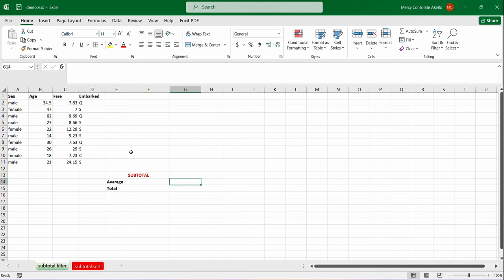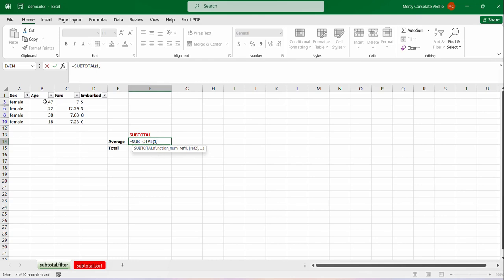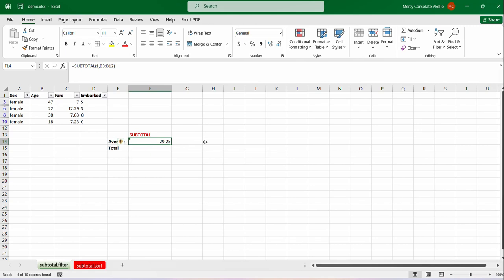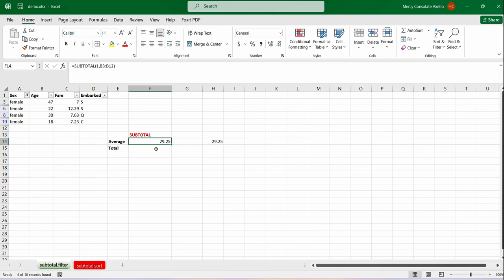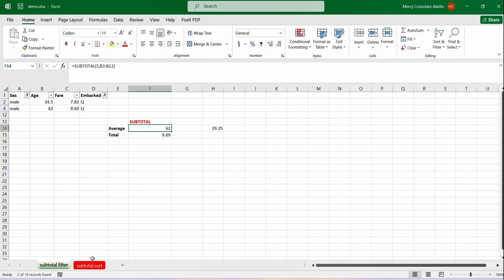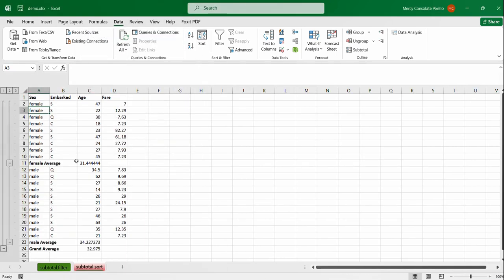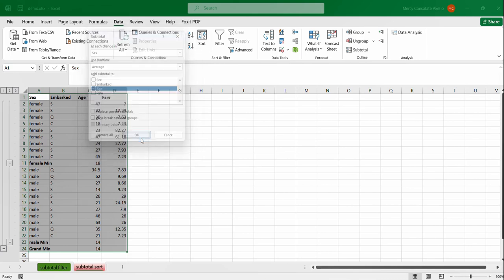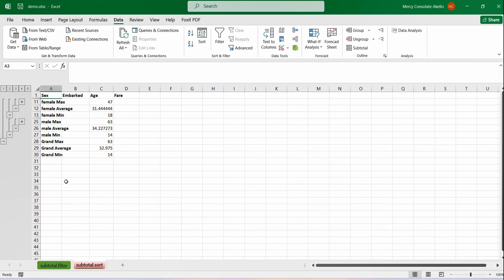How to use the SUBTOTAL() function in Excel: Episode 05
Hello Friends!
In this video, I will show you how to use the SUBTOTAL() functions:
The SUBTOTAL() function allows you to get the SUBTOTAL of of data values based on certain values.
SUBTOTAL can generate several arithmetic measure:
a)Average
b)Sum
c)Min
d)Variance, etc

Happy Learning!